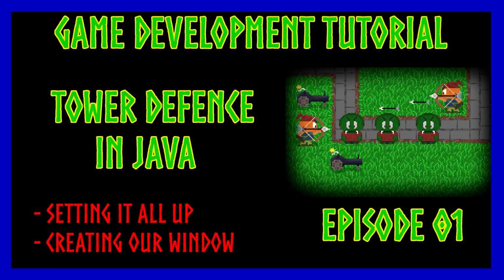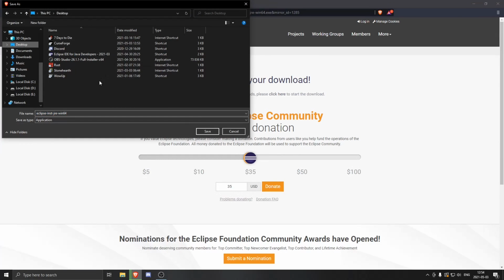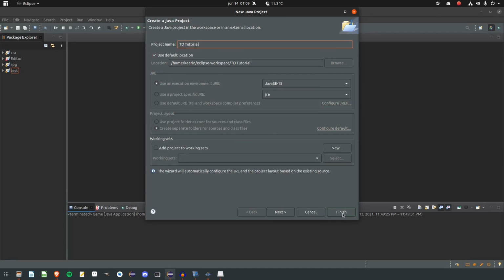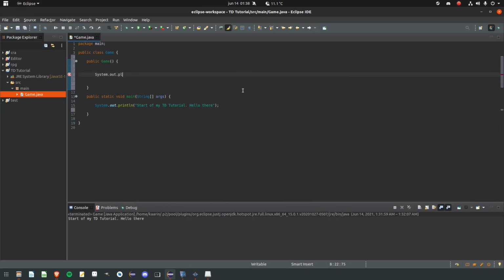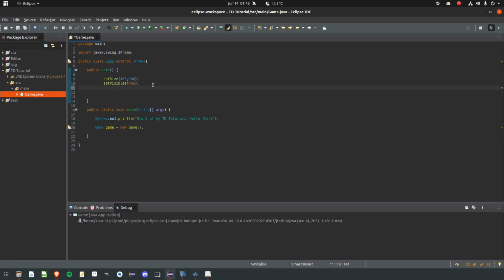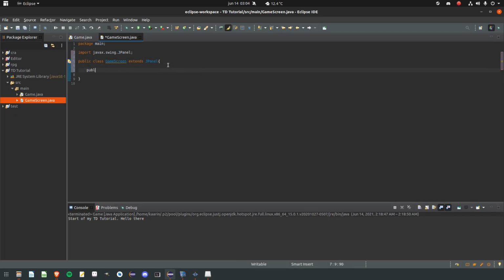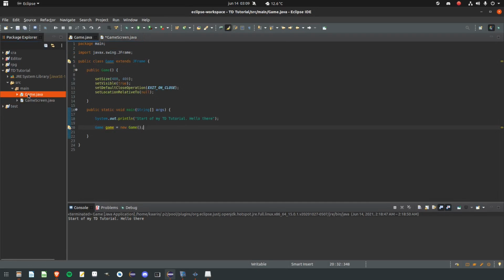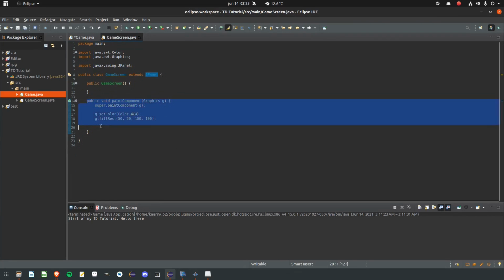Java Game Development TUTORIAL - Episode #01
Timestamps:
00:00 Intro
00:28 What we will learn
01:22 What you will need
02:26 Downloading and Installing Tools
04:47 First Project
05:47 First Class
06:15 First Code
06:45 Constructor
08:16 Our Window
11:44 GameScreen Class
14:55 Adding GameScreen to Game
15:35 Setting Color to the Square
16:34 Recap
17:29 Next episode and Outro

Hello and welcome to the very first episode of a tutorial about making a simple Tower Defence game in Java.

Some things we will learn is :
-Animations
-Gameloop
-Pathfinding
-Event handling
-Rendering
And more.

I will leave links to documentation in this description, as well as where you can download the code if you wish to compare with yours.